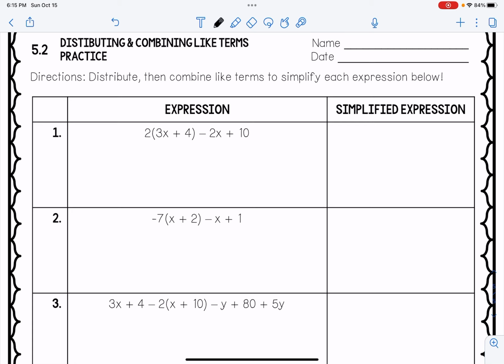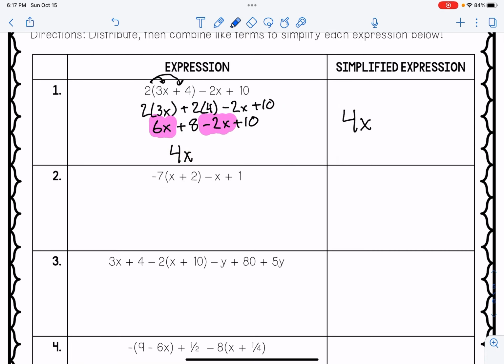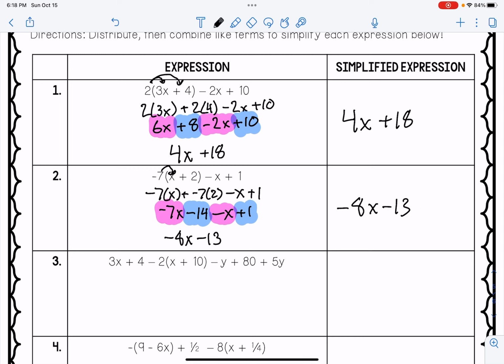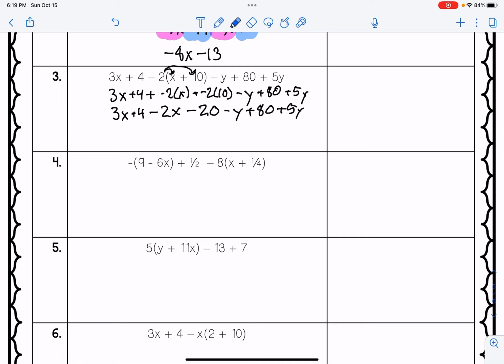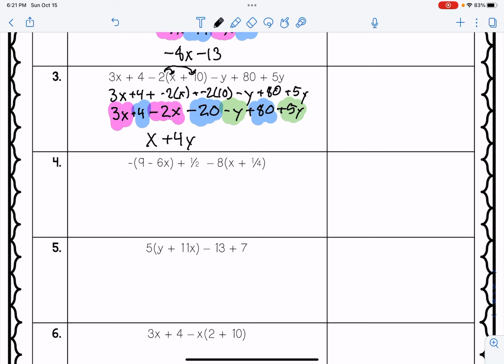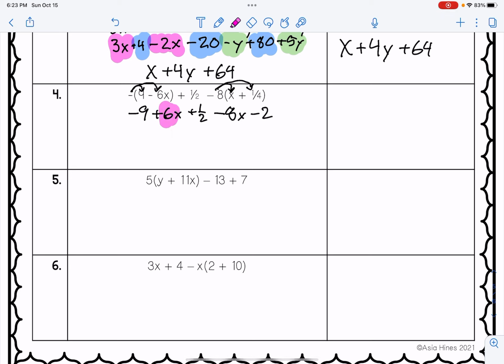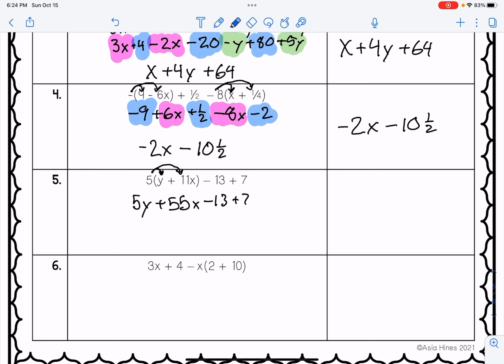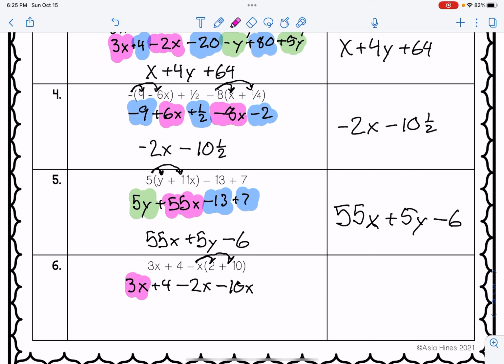Pre-Algebra: Distributive Property Classwork/Homework Check